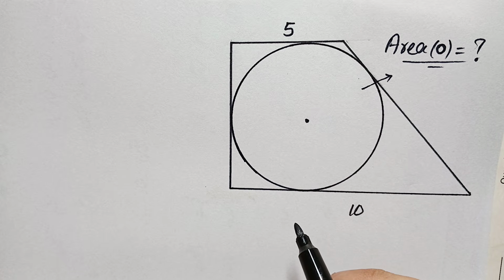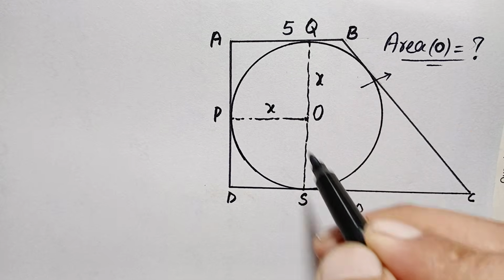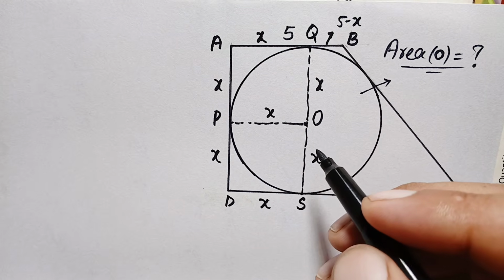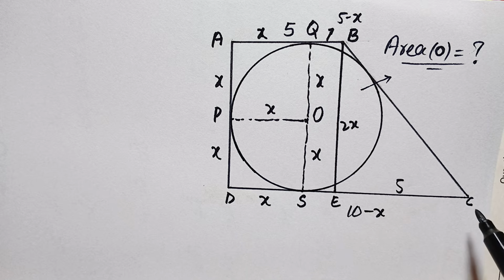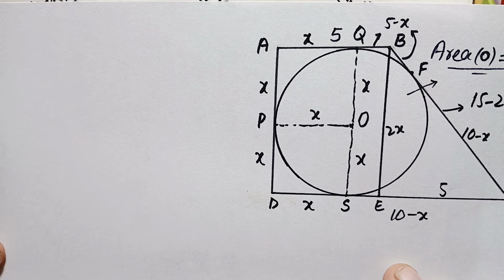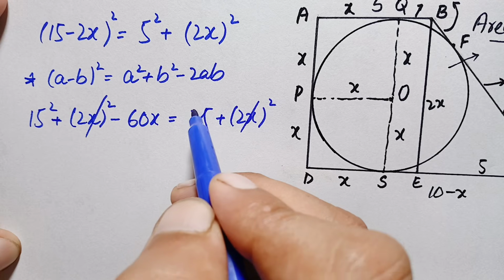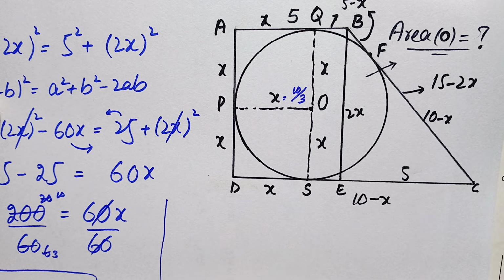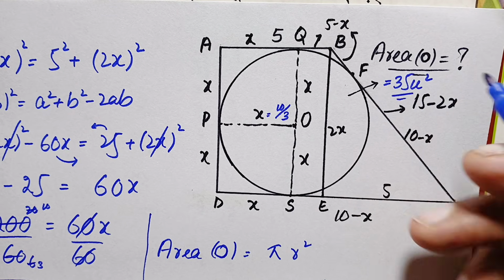98% FAILED to Solve this Geometry Problem?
98% FAILED to Solve this Geometry Problem?

Solving a Harvard University Entrance Exam Question | Harvard University Admission Interview Tricks | A Nice Algebra Problem | Oxford Admission Test | Only 1% Solved this Math Problem | 90% Failed to Solve this Math Problem
Maths Olympiad | A tricky Maths Problems | Algebra Problem | Olympiad Algebra
Nice Cubic Equation! | Math Olympiad | Oxford University Entrance Exam | Harvard University Entrance Exam | Only 1% of Students Got this Math Question Correct | You should know this trick